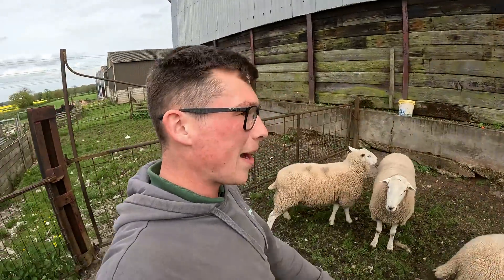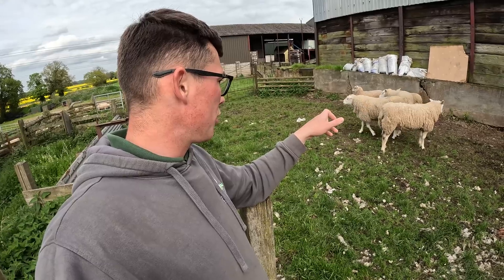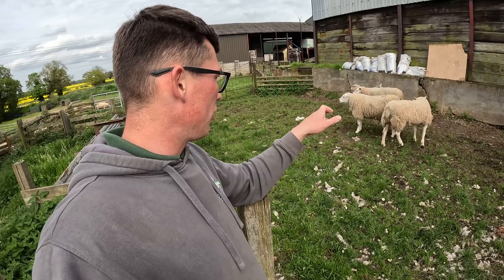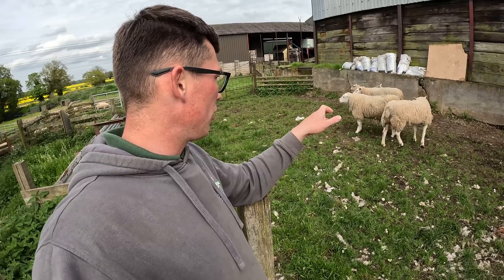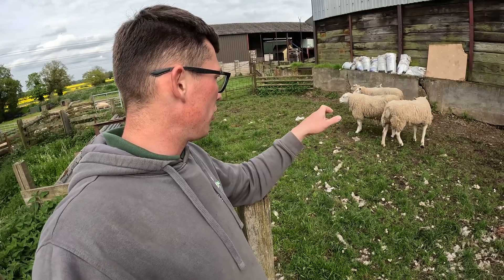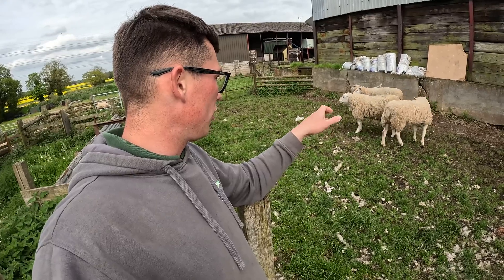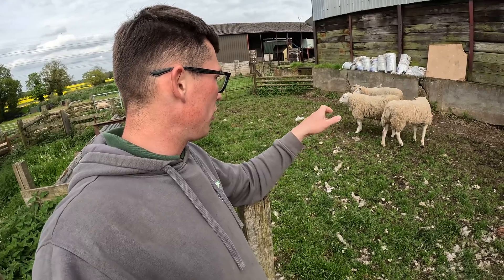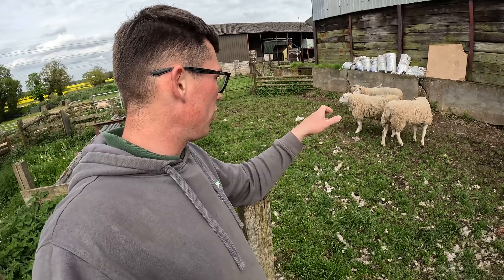WHAT MAKES THE PERFECT RAM?